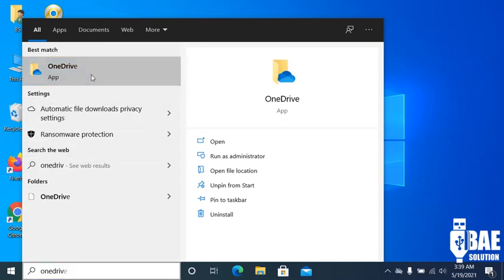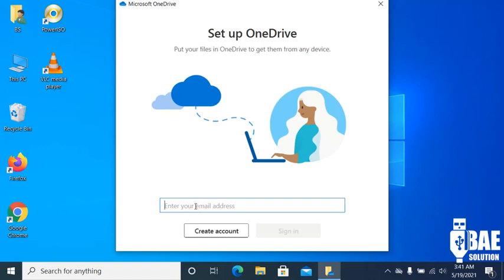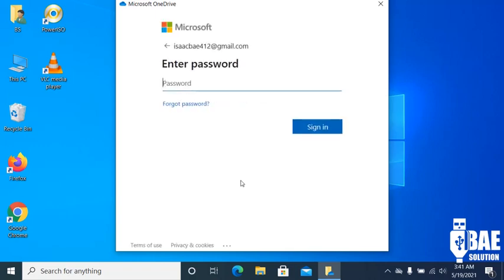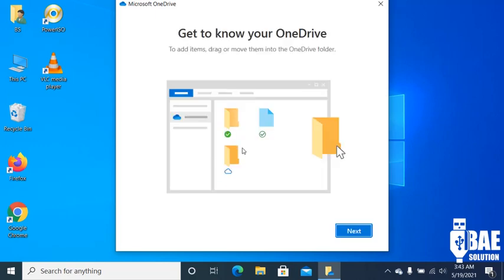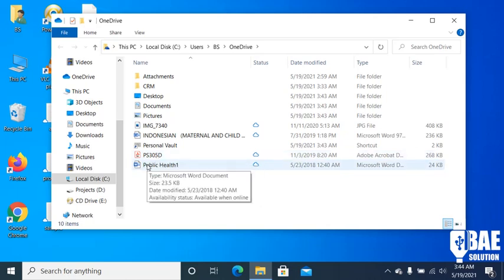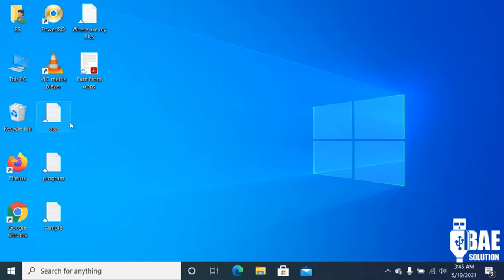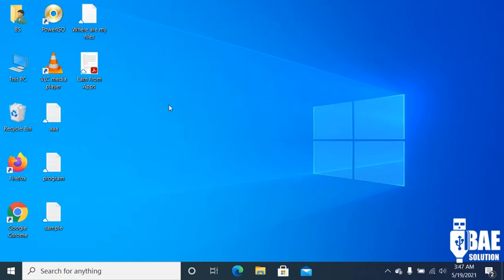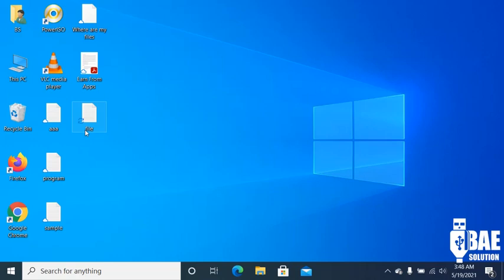Backup Your Files with OneDrive : Prevent Accidental Data Loss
Prevent Losing your files by keeping regular backup of your most important files always